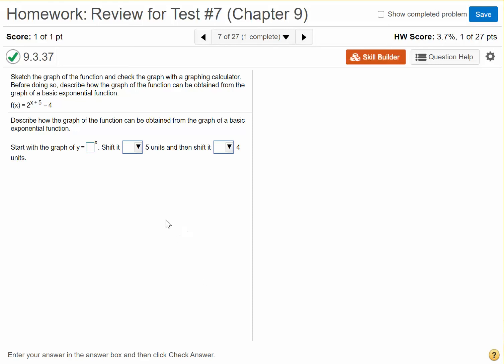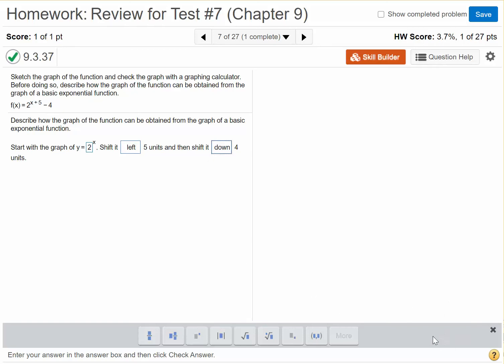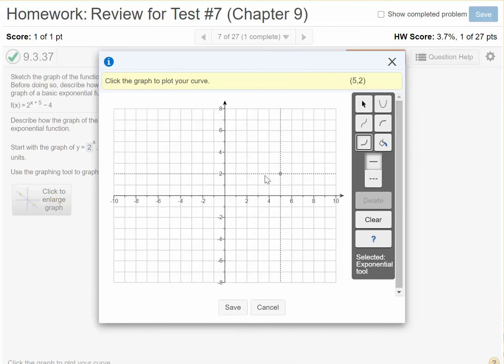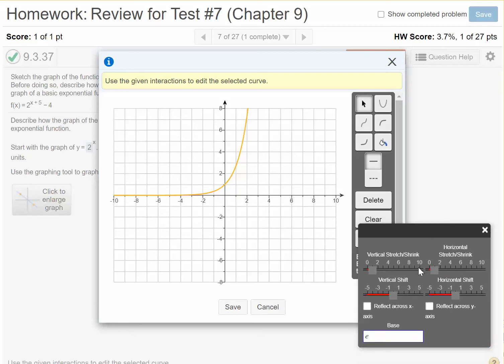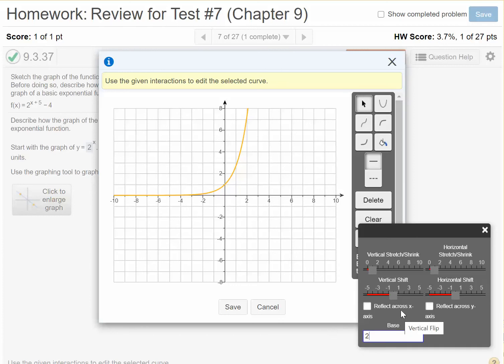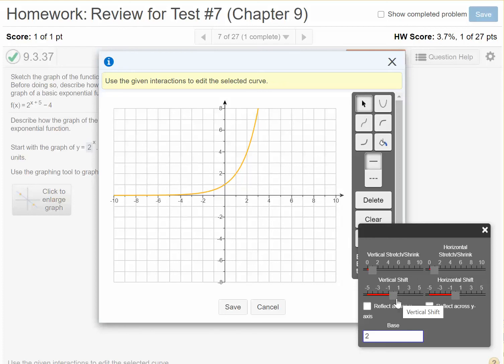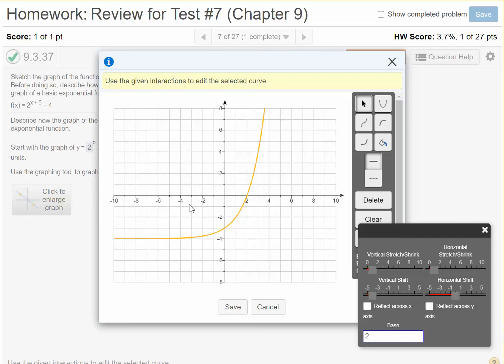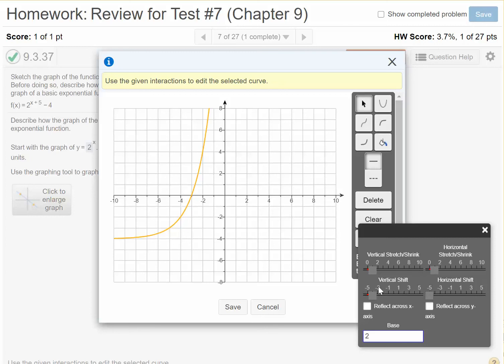Graphing an Exponential Function in MyLab Math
In this video, I will show you how to graph an exponential function in MyMathLab